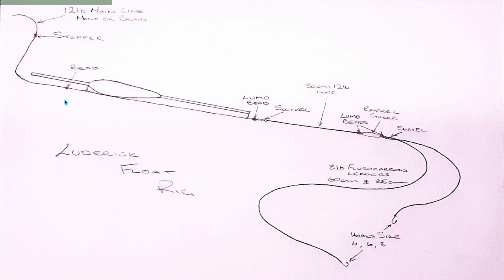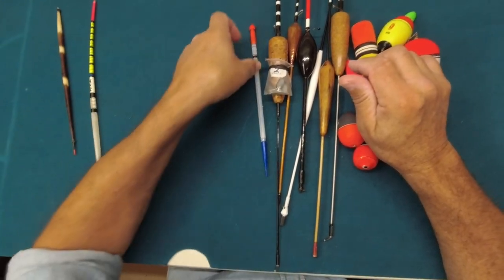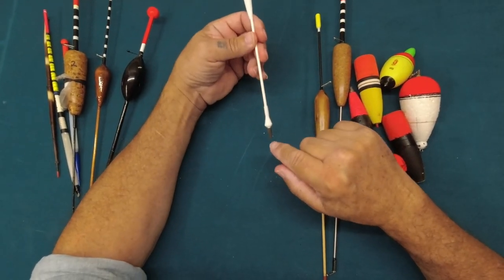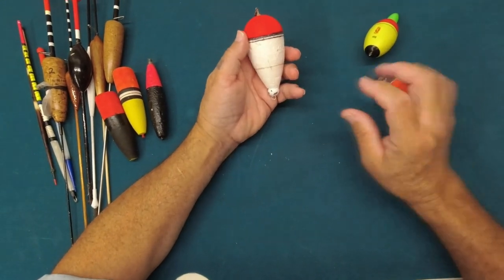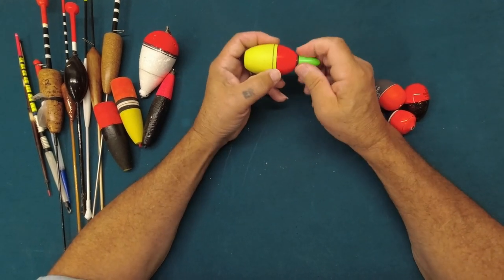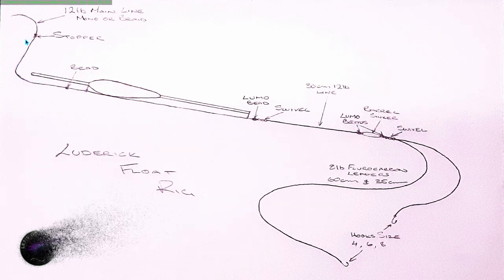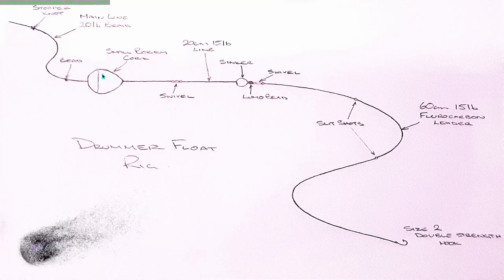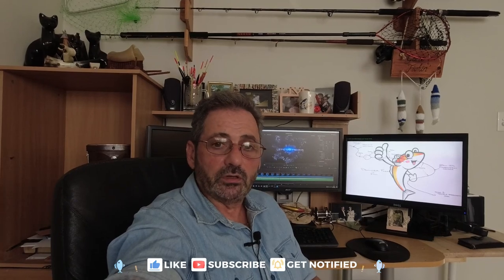Floats and Rigs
In this Tackle Talk I go through some of the floats that I use and also rigs.